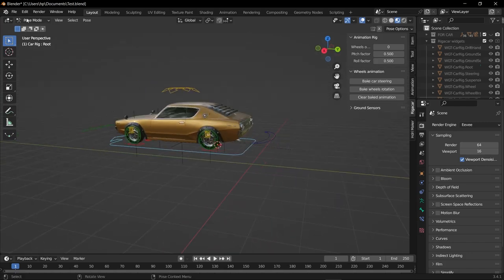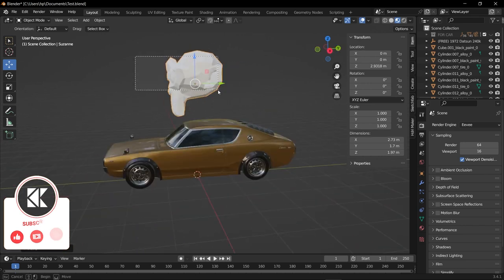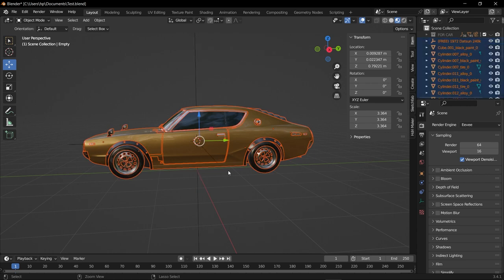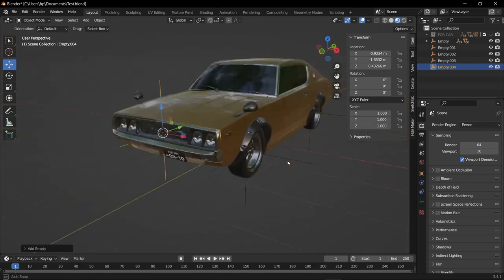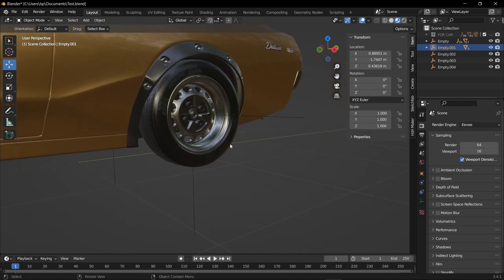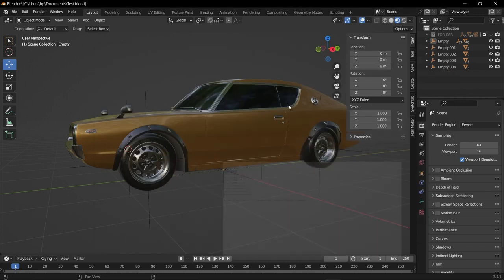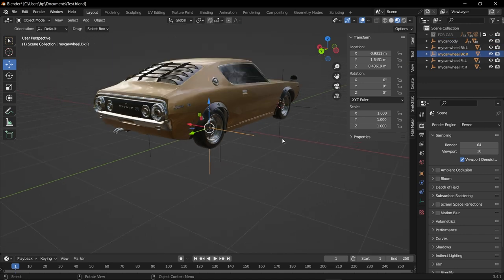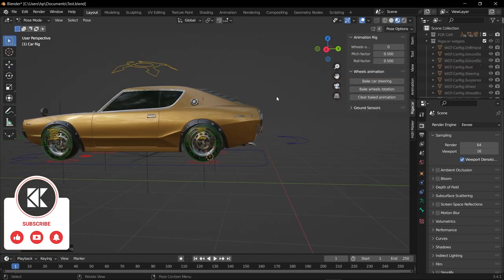Rig a Car in under 5 min (Quick and Easy Tutorial) 3.4 New Version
In this video, I show you how to rig a car using Car Rig add-on in blender using all the skills I gained through my practice.
Credits to the respective artist - Karol Miklas

Plane axis Empty NAMES
mycar-body
mycar-wheel.Ft.L
mycar-wheel.Ft.R
mycar-wheel.Bk.L
mycar-wheel.Bk.R